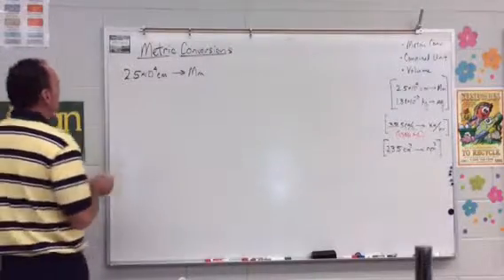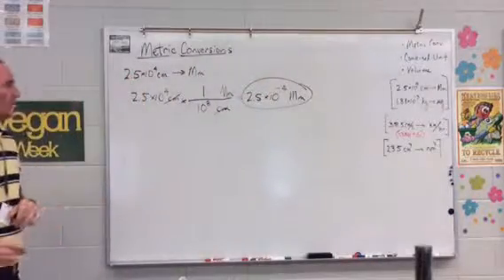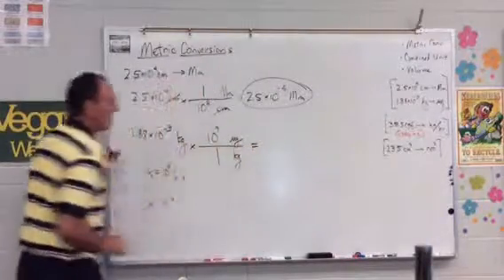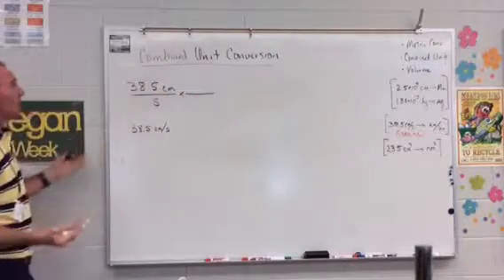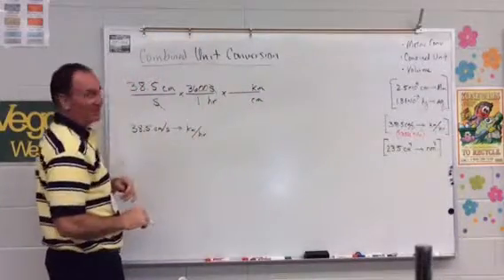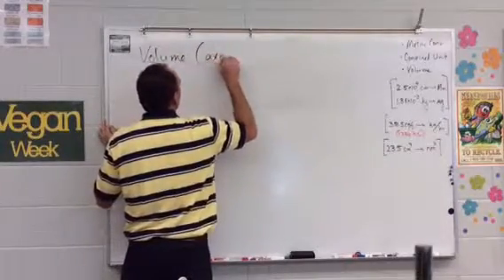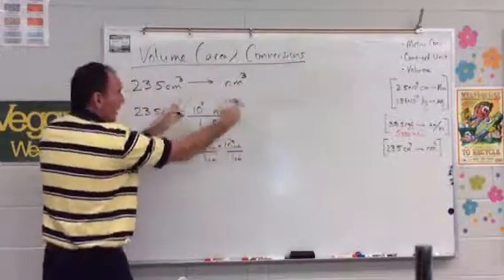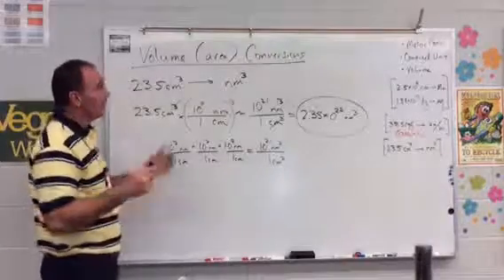Volume and metrics